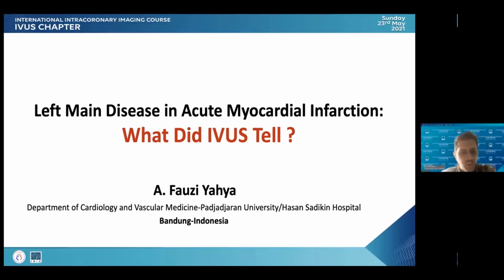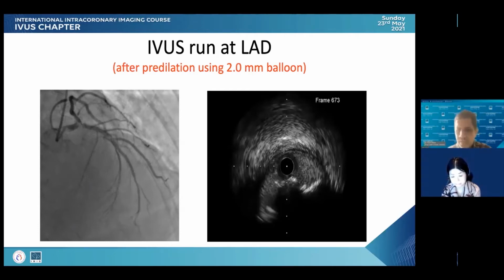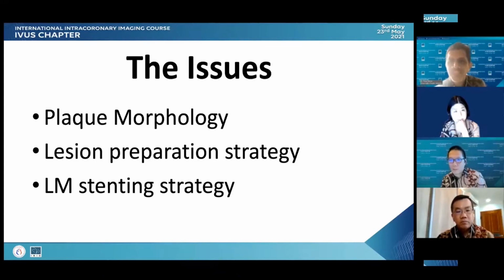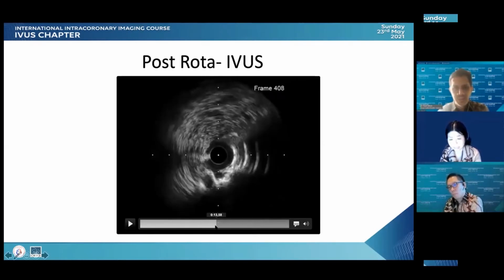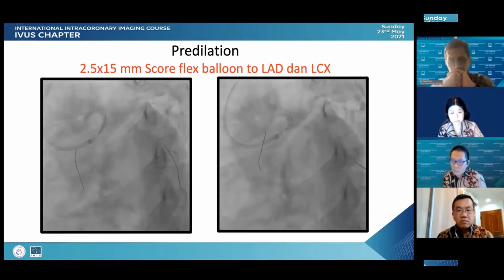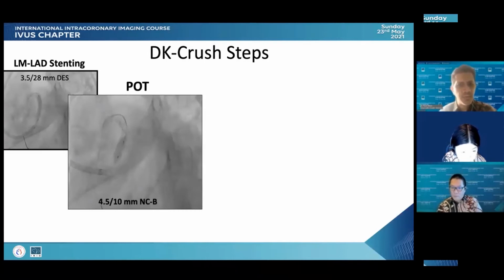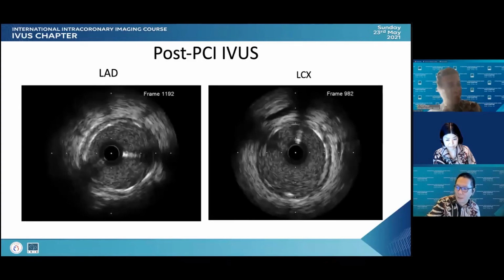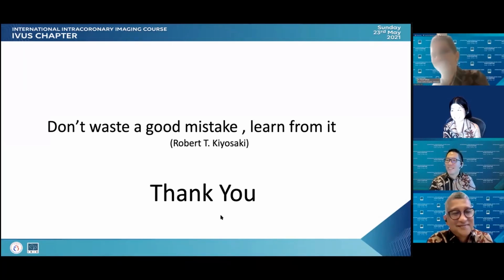International Intracoronary Imaging Course - IVUS Chapter (Ahmad Fauzi Yahya, MD)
Managing Left-Main Bifurcation Lesion is always challenging for every  interventional cardiologist. IVUS is the recommended intravascular imaging modality to guide PCI for Left-Main disease.

Ahmad Fauzi Yahya, MD shared an interesting Left-Main disease case, in wich the patient presented with acute coronary syndrome. IVUS clearly helped the operator to decide the lesion preparation strategy whether to utilize rotational atherectomy device in such calcific vessel and whether to choose one or two stent strategy.